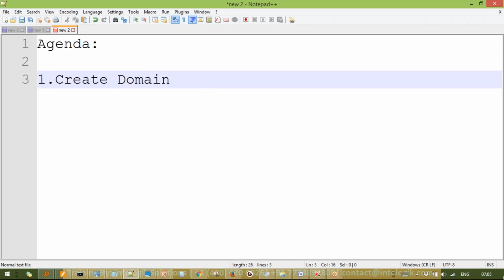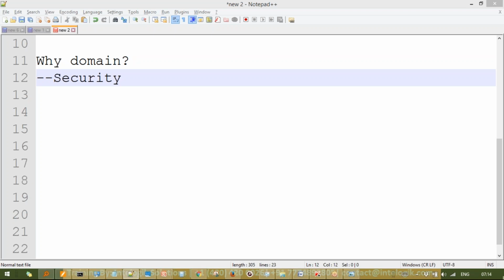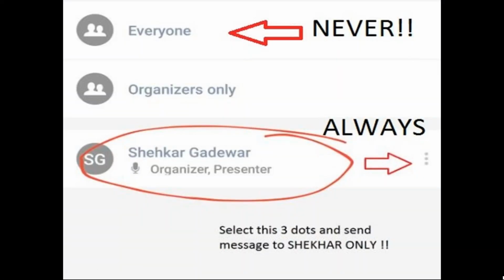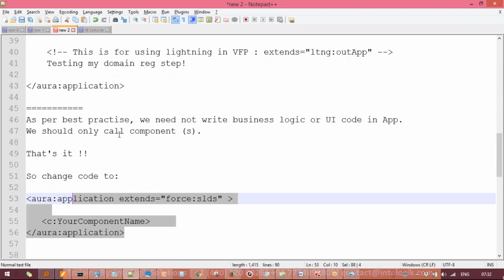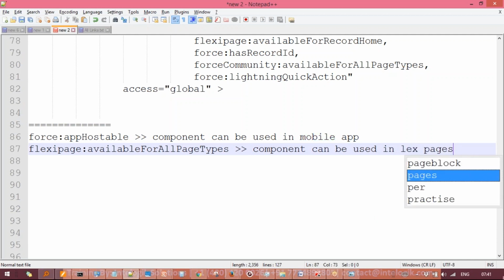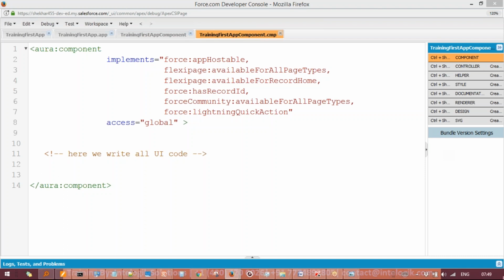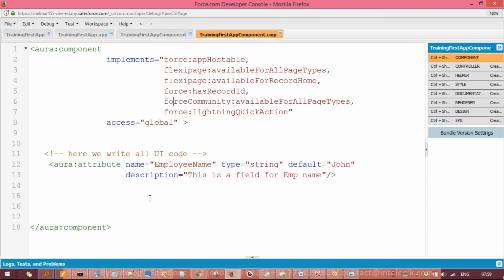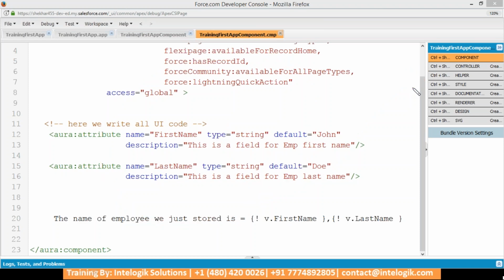7 - Salesforce Lightning With Shekhar